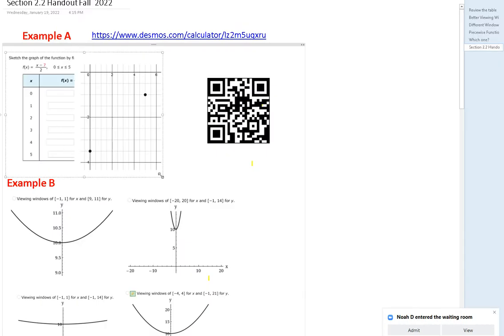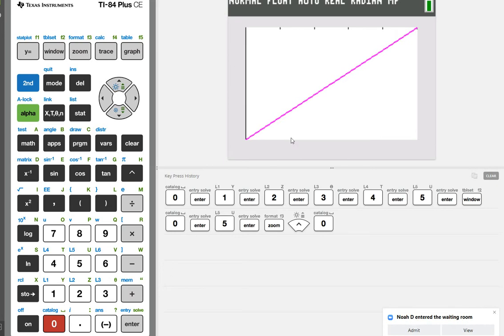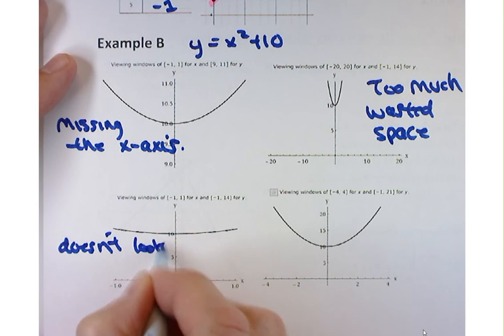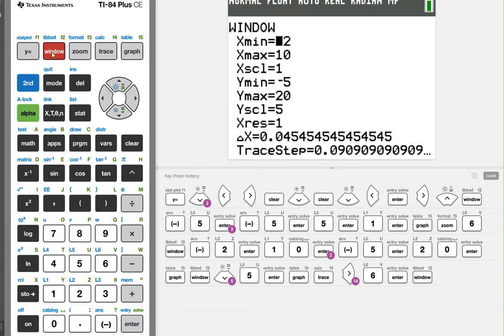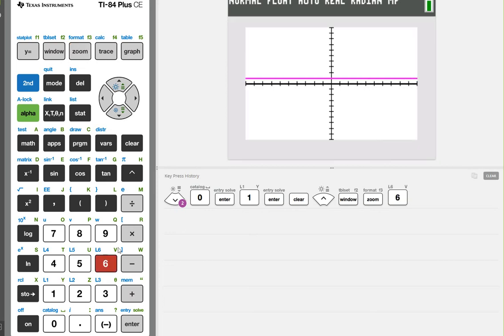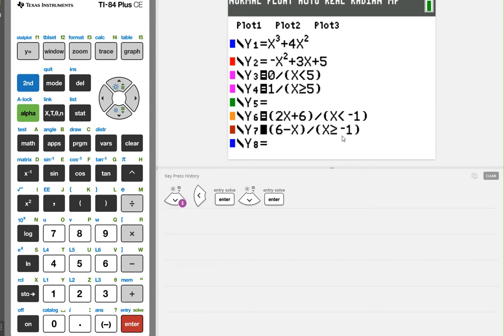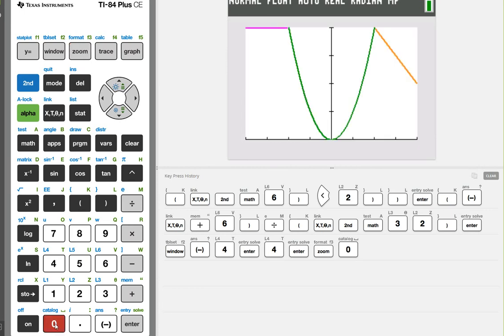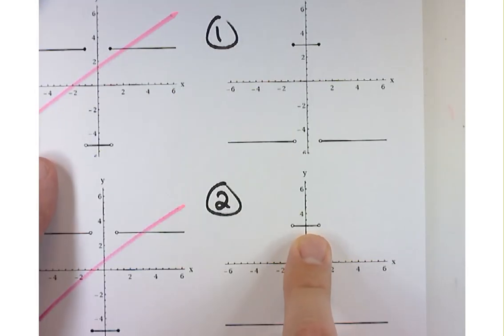Section 2.2 Graphs of piecewise functions (Fall 2022)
Tricks on how to graph this on a graphing calculator